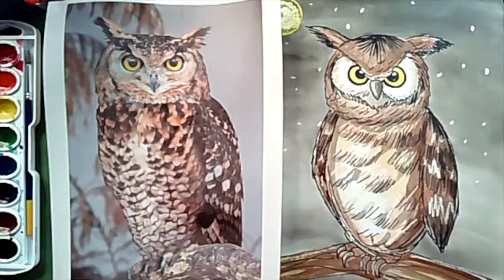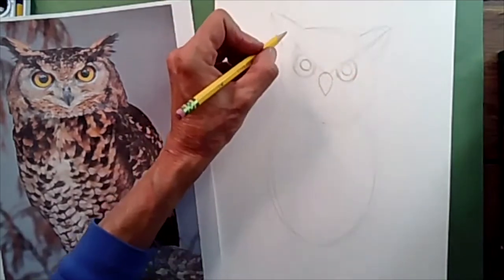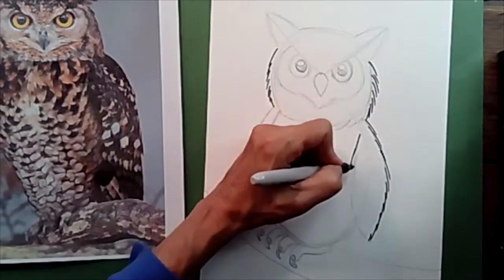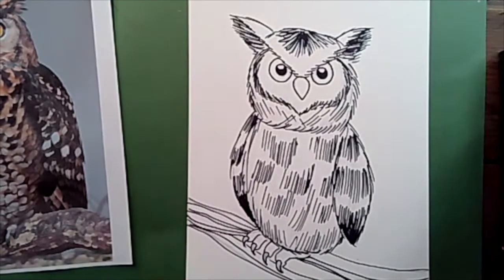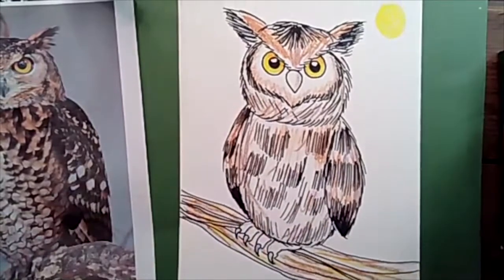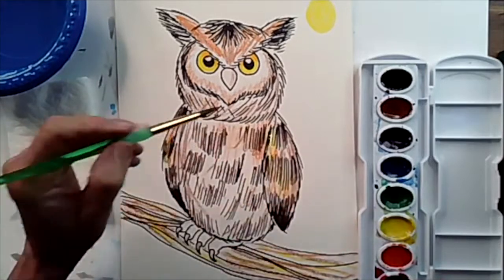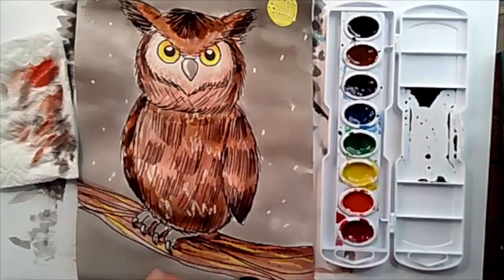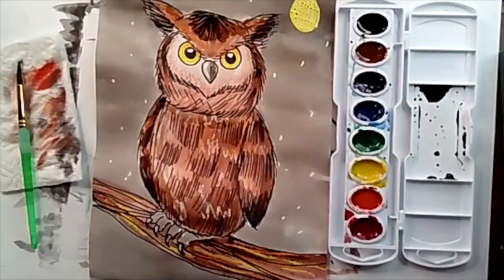Owl (Level 3, 4-6th)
Whooooo is ready to draw a Great Horned Owl? This beautiful bird is found in many areas, even my own backyard in Southern California. Listen to his who, who, whoooo, whooooooo call in the Oak Trees. Come follow along with me as we learn how to draw and color him using basic art supplies you probably have around the house.
For today's lesson, you will need:
 *A piece of paper; 1st choice - watercolor paper, 2nd choice - construction paper or mixed media paper, 3rd choice - copy paper.
* Pencil
* Eraser
* Paintbrush
* Watercolor set
* Water-based markers for coloring, these can't be permanent markers (no   Sharpies)
* Crayons
 * Napkin or paper towel
* A shallow bowl of water
* Extra paper or placemat to place under paper while painting.
**Optional- A coffee cup for placing your markers and crayons in so they are easier to reach